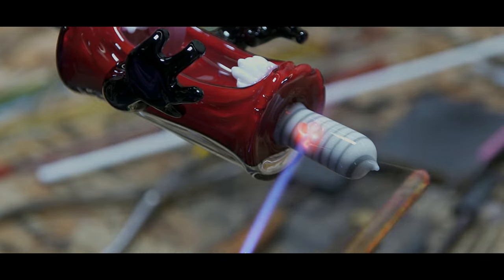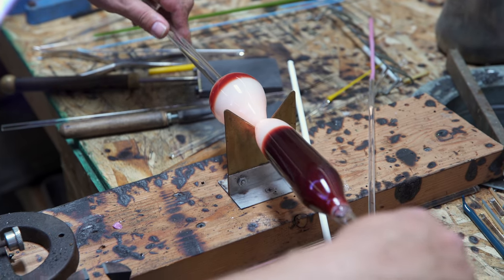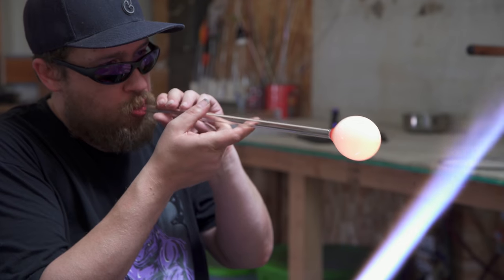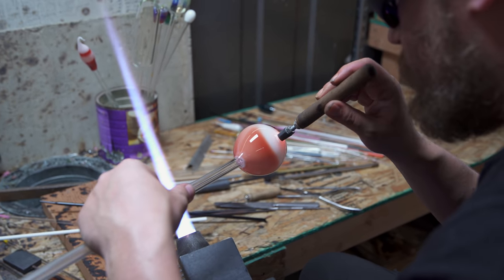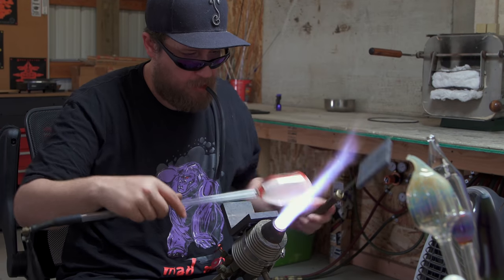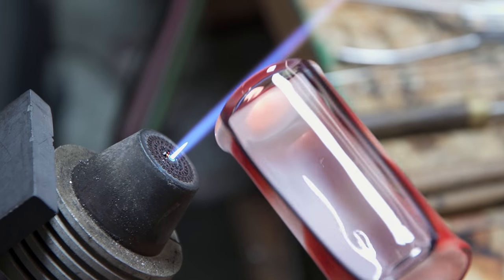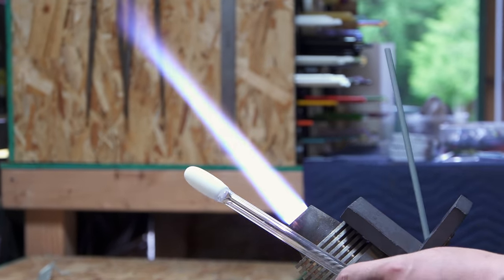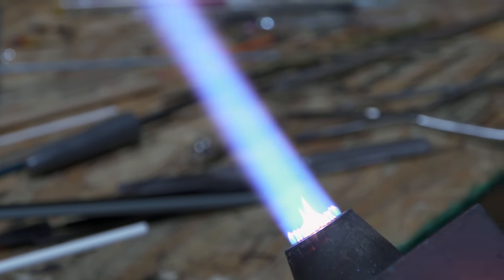GlassHole Fire Cracker Demo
Happy 4th of July Dreamers! Sean, aka GlassHole teaches us today how he creates his amazing spray-paint can rigs. Now that it's Independence Day, we thought why not blast off some fireworks and make a Lil Fire Cracker Can!

Find out how you can own this rig by going to Instagram and follow @gl_asshole today!

Created by: @thecannacam

Beats by: Dozer of dozerdoesit.com, Mindex & WIZDUMB